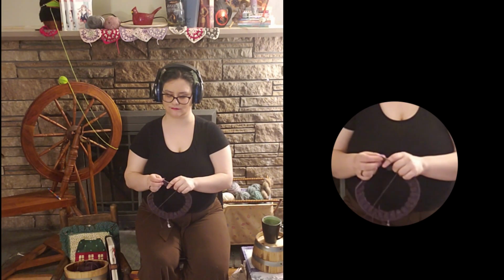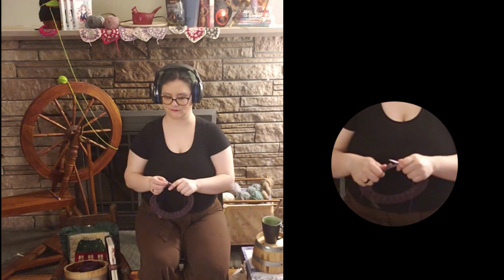Craft and Chat: Episode 2 - Tohru Mary Sue [Fruits Basket]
Episode 2 of my "Craft and Chat" series. Sit back and relax with me while I work on a cowl and gab about my thoughts on the Fruits Basket Manga and Anime series thus far.

Coolio links:

*Currently they are out of stock, but will have an update coming soon!*